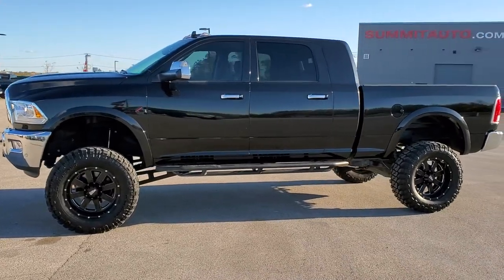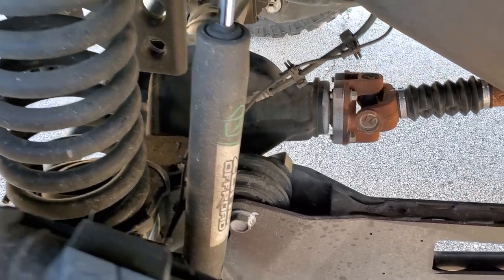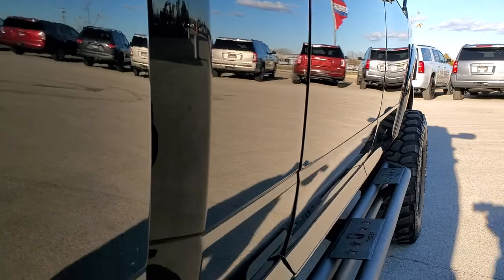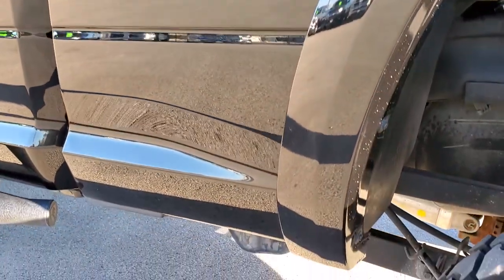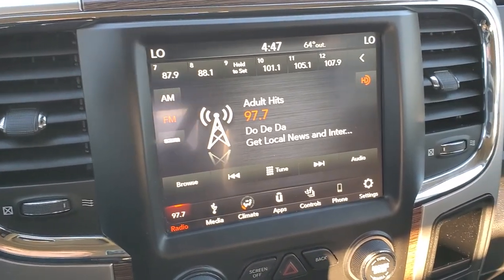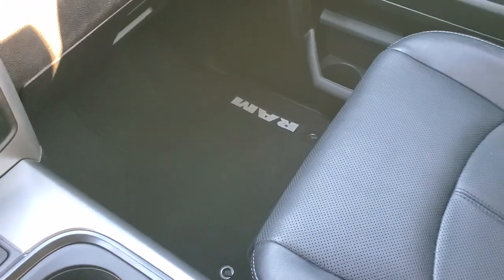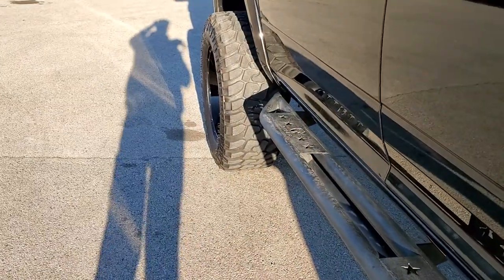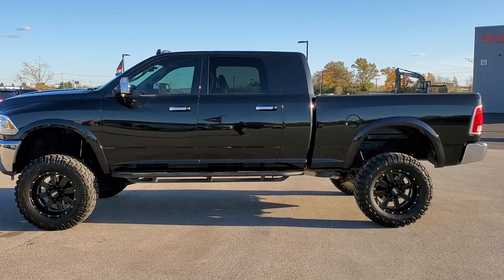2018 RAM 2500 MEGACAB LARAMIE LIFTED CUMMINS DIESEL BRILLIANT BLACK WALK AROUND REVIEW 11068 SOLD!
This Lifted 2018 Ram 2500 Mega Cab Laramie Cummins Diesel 4x4 Megacab in Brilliant Black Crystal Pearl for sale in Fond Du Lac Wisconsin is the vehicle we did walk around review of today.

Thank you for checking out this video of this Lifted 2018 Ram 2500 Mega Cab Laramie Cummins Diesel 4x4 Megacab in Brilliant Black Crystal Pearl for sale in Fond Du Lac Wisconsin

STOCK: 11068
PRICE: $60,999
MILES: 17,929
MAKE: RAM
MODEL: 2500 MEGACAB
VIN: 3C6UR5NL2JG428535
LOCATION: FOND DU LAC OSHKOSH WISCONSIN, 54937 TRUCKS ON 41

1 OWNER! CLEAN TITLE HISTORY! TEXAS TRUCK! 6.7 Liter Cummins Diesel, Mega Cab Full Four Door Crew Cab Megacab, Short Box 6 1/2 Foot Shortbox, Laramie Package, 6 Speed Automatic Transmission with Optional Manual Tap Shift, Turn Dial 4x4 Four Wheel Drive 4WD, Zone 6 Inch Suspension Lift Kit, Reverse Backup Camera Rearview Camera, Cargo Camera Rear View Box Camera, Non Smoker, Dual Power Air Conditioned Ventilated and Heated Seats, Black Ebony Leather Seats, Bucket Seats, Memory Driver's Seat, 2nd Row Heated Seats, Full Towing Package with Receiver Trailer Hitch, Wiring and Transmission Cooler Tow Package, Factory Brake Controller, Factory Exhaust Brake, Fold Up Tow Mirrors, Heat Power Mirrors, Power Fold in Power Mirrors with Built-in Directional Signals, Electronic Stability Control Traction Control ESC, Downhill Assist Control DAC, Like New Patriot M/T 37x13.50 R20LT Tires, Moto Metal 20 Inch Rims Premium Wheels, Painted and Polished Aluminum Rims Premium Wheels, Four Wheel Disc Brakes, 3.42 Gears with Anti-Spin Differential, Aftermarket Tyger Painted Stepbars, Spray-in Bedliner, Bedrail Covers, Clearance Lights, Fog Lights, LED Bed Lighting, LED Running Lights, Projector Lamp Headlights, Sonar with Front and Rear Bumper Sensors, Locking Tailgate, Chrome Trimmed Mirrors, Fender Flares, AM / FM Radio Tuner, Sirius/XM Satellite Radio Capabilities Sirius / XM, Uconnect (R) 8.4 AM/FM System 8.4 Inch Touchscreen with AM/FM, 7-Inch Multi-View Display, Alpine Premium Audio Sound System, SOS / Assist System, U Connect Hands Free Bluetooth Hands-Free Phone System Blue Tooth, Android Auto Compatible, Apple Car Play Compatible, Auxiliary MP3 Jack Portable Audio Connection, Factory Subwoofer, USB Jack Portable Audio Connection, Enter-N-Go System Keyless Entry System, Keyless Entry with Factory Remote Start, Push Button Start, Power Sliding Rear Window, Adjustable Height Seatbelts, Driver and Passenger Front Air Bags, L.A.T.C.H. Child Safety System, Side Curtain Air Bags SRS Safety Restraint System, Heated Steering Wheel Multi-Function Steering Wheel Controls, Homelink System with Three Programmable Buttons for Garage Doors, Lighting Systems & Security Systems, Compass, Outside Temperature Display and Mileage Display, Dual Multi-Zone Climate Control , Factory Floormats, Woodgrain Dash And Door Trim, Air Conditioning AC, Cruise Control, Power Locks, Power Windows, Tilt Steering Wheel, Automatic Headlights Autolamp, 115V / 150W Auxiliary Power Outlet, 3 Year / 36,000 Mile Remaining Factory Bumper to Bumper Warranty, Whichever comes first, 5 Year / 100,000 Mile Remaining Powertrain Factory Warranty, Whichever Comes First, Brilliant Black Crystal Pearlcoat, ONE OWNER! CLEAN AUTOCHECK! TEXAS TRUCK! Very clean inside and out! This is one of the sharpest 2018 Ram 2500 mega-cab shortbox 3/4 ton diesel trucks on our lot! Make your move before this super clean lifted mega cab is gone!

STOCK: 11068
PRICE: $60,999
MILES: 17,929
MAKE: RAM
MODEL: 2500 MEGACAB
VIN: 3C6UR5NL2JG428535